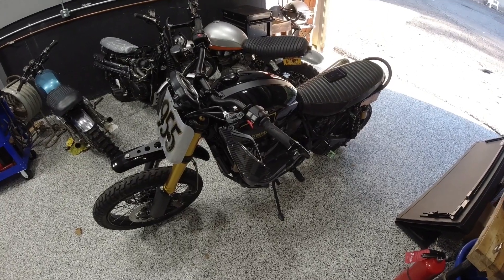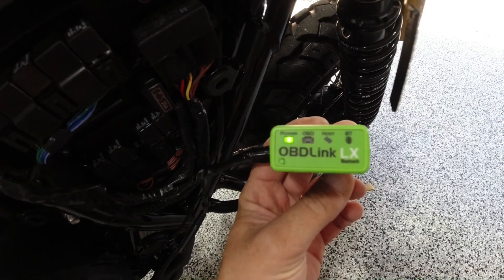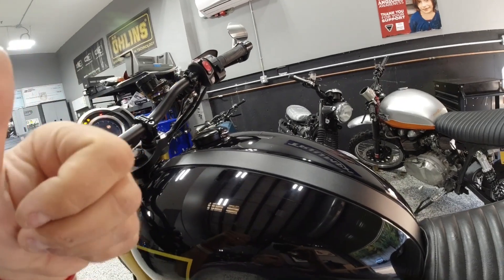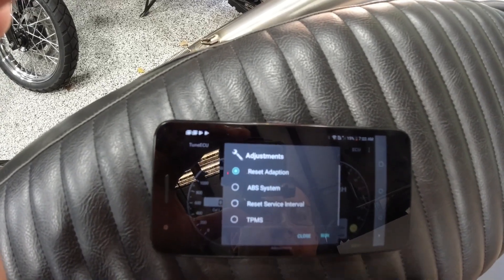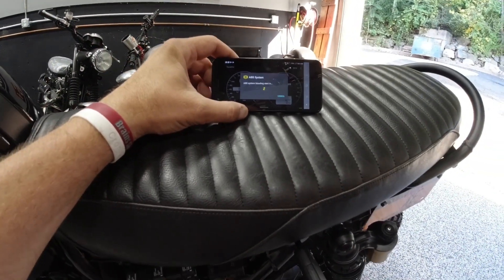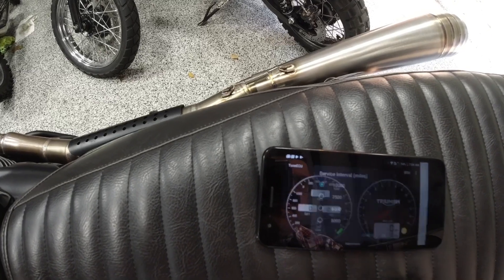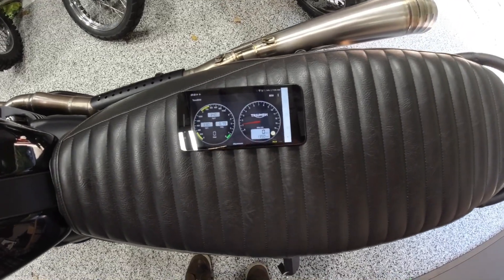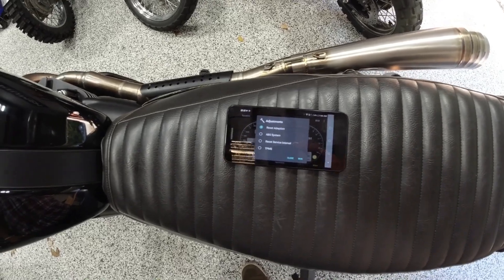TuneECU Overview for 2016+ Triumph Classics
TuneECU is powerful software that allows you to perform various functions on your 2016+ Triumph Models that previously could only be done by the dealer or using dealer tool. The latest update released in August 2019, now allows for use on the newer triumph models. Requirements are an Android phone and an OBDLink LX or MX Bluetooth adapter. This video is an introduction to the app and shows basics like resetting the service / wrench icon, bleeding brakes, resetting adaptation and reading and clearing check engine lights. This is compatible for 2016+ Thruxton R, Scrambler 1200, Street Twin, Speed Twin, T100, T120 and other classic twins.